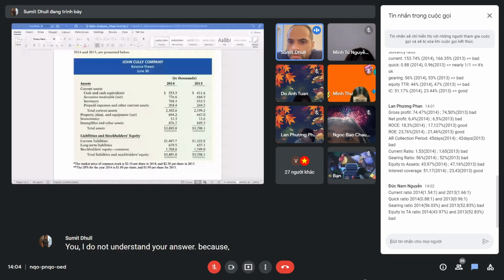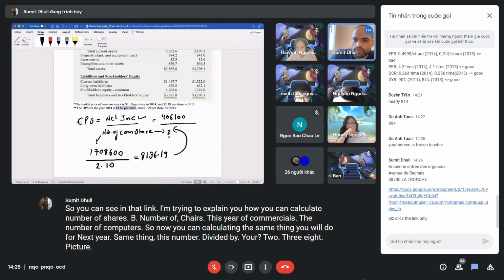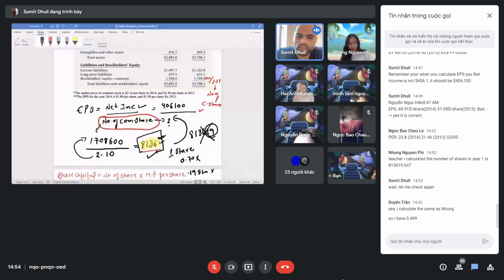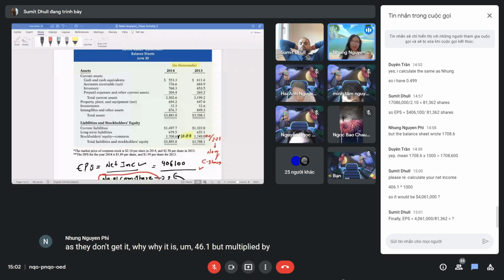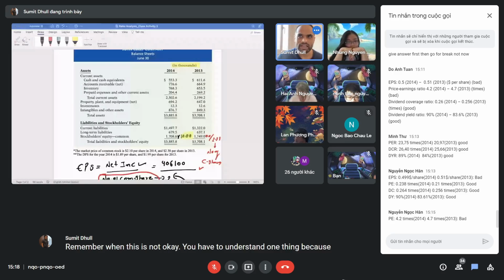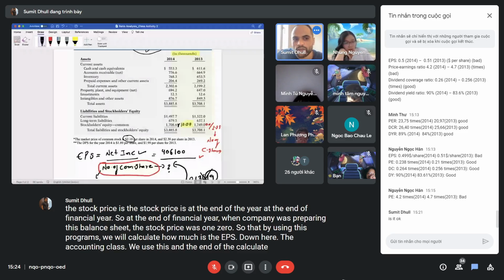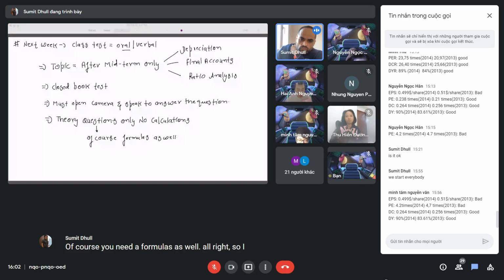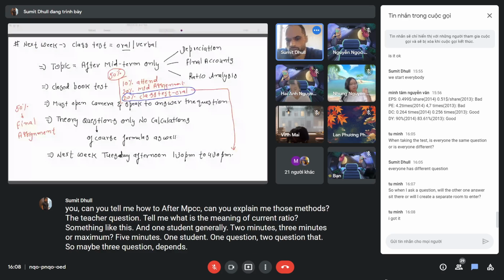Financial Accounting Fundamentals (15)